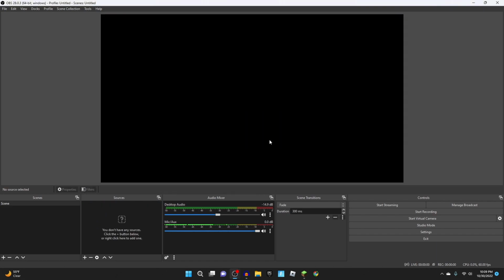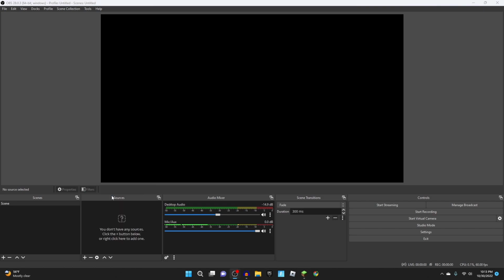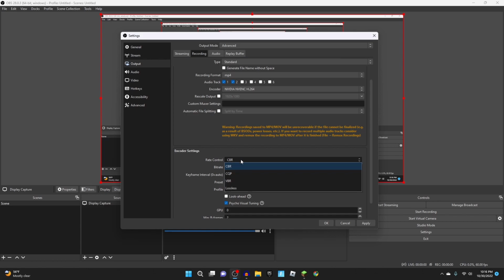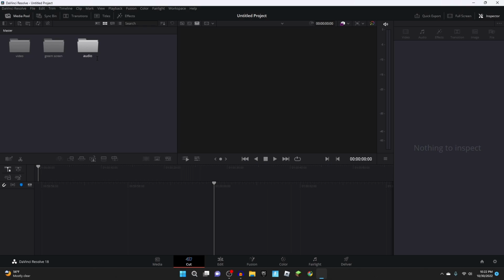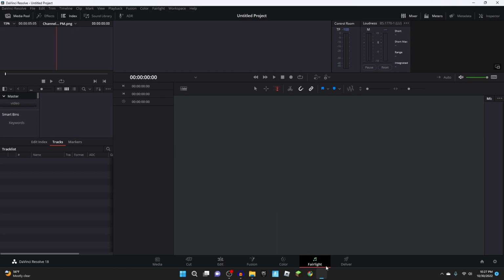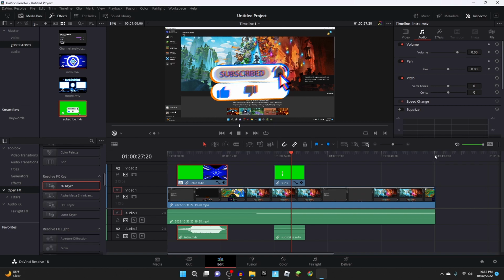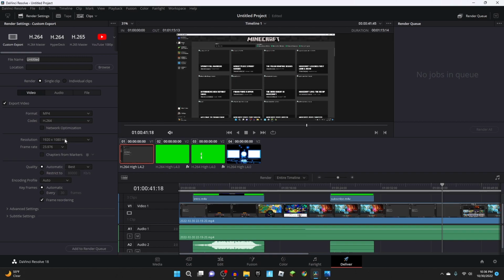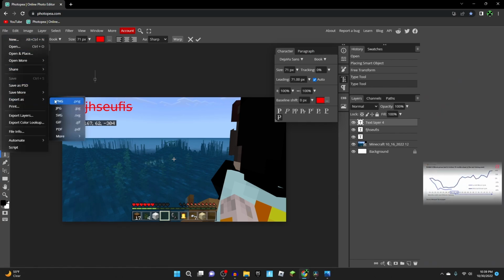How I make my videos (2022)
In to day’s video I show how I make all of my videos

(Description)
In to day’s video I'm telling you how I make my videos.
00:00 - intro
01:00 - planning
02:09 - recording
12:55 - editing
24:20 - thumbnail
27:16 - uploading
THX for watching my videos